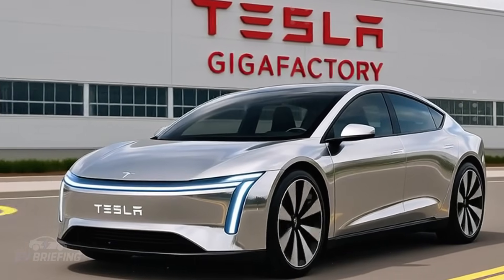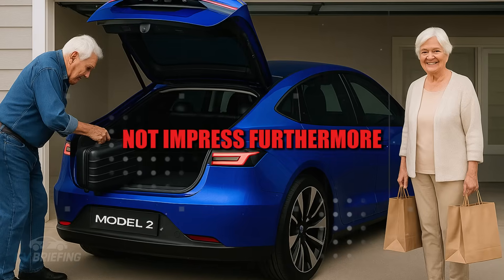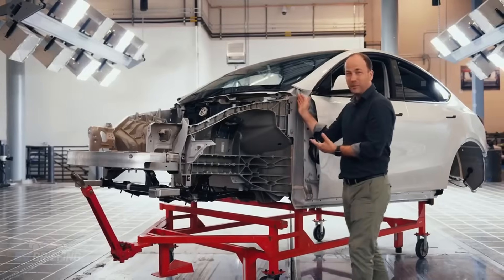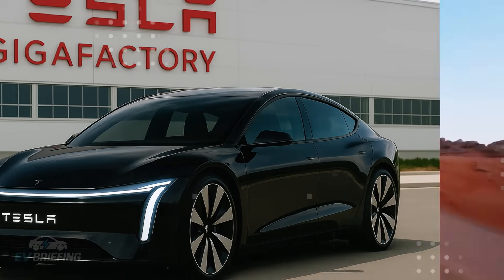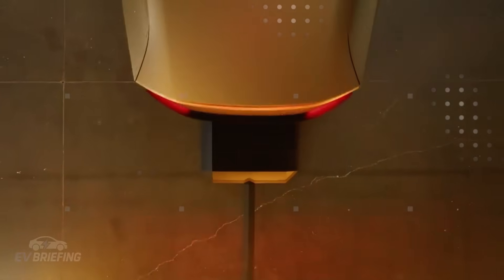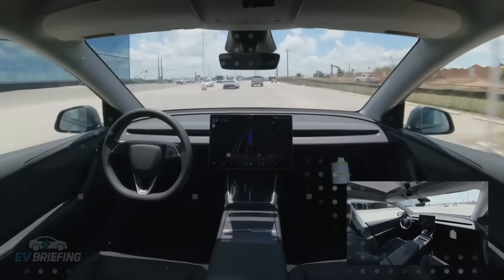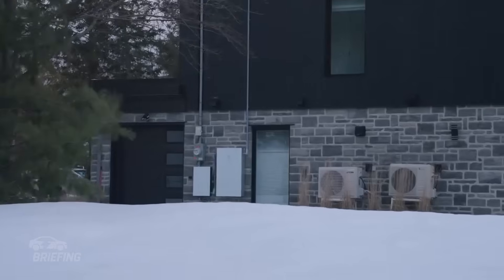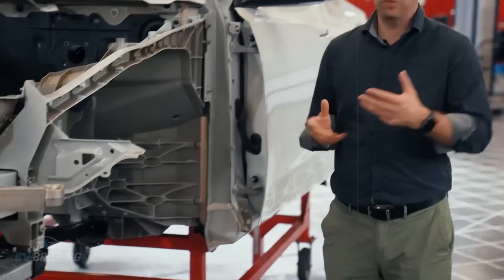IT’S HERE! New 2026 Tesla Model 2 SHOCKS with 450-Mile Range & Self-Healing Battery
The long-awaited Tesla Model 2 2026 is finally here, bringing a wave of innovation that goes far beyond affordability. Designed with seniors in mind, this electric car introduces ergonomic engineering never seen before: swivel seats that rotate automatically, reduced step-in height, and intelligent grab handles that make entering and exiting effortless. Add to that AI-guided parking that fits into 4-foot spaces, posture-correcting seats that reduce fatigue, and adaptive LED headlights that boost visibility by 200%. Elon Musk’s creation redefines comfort and accessibility while still delivering the thrilling performance that Tesla is known for. Every feature of the Model 2 has been built with data, precision, and the real-life needs of everyday drivers, making it one of the most disruptive vehicles ever announced.
But the surprises don’t stop there. The Tesla Model 2 integrates a groundbreaking adaptive energy ecosystem, capable of learning driver habits, self-repairing microfractures inside its cells, and extending battery life up to 750,000 miles. With up to 724 km (450 miles) of range in eco mode, 5.1 miles per kWh efficiency, and a cost of just $0.02 per mile, it beats gasoline cars and EV competitors alike. More than just a car, it doubles as a home energy hub, powering your house for 48 hours during outages and syncing with solar systems for maximum savings. From long-term durability with nano-coated materials to AI predictive maintenance that solves 85% of issues remotely, this is the moment Tesla shifts the EV industry forever. The question is: are you ready to witness the future of driving right now?